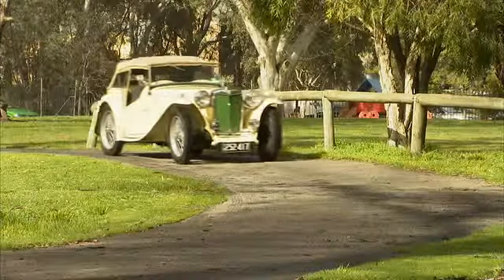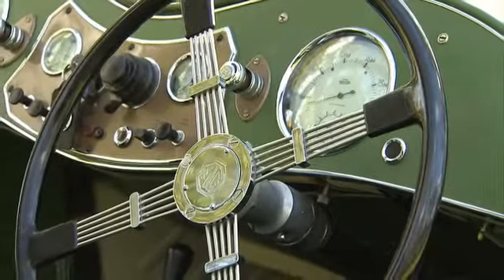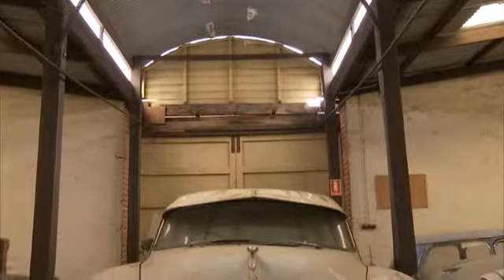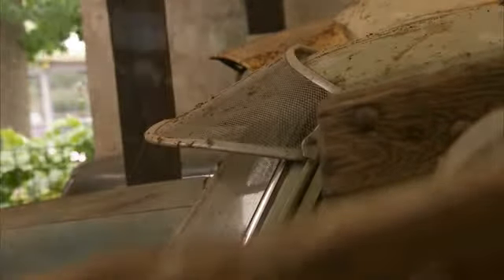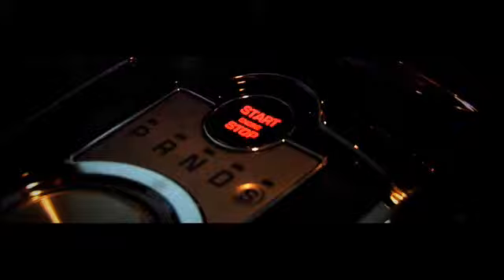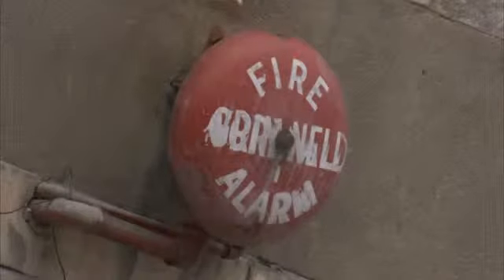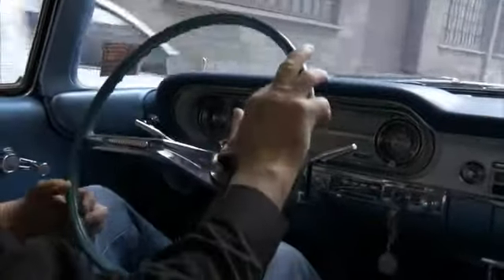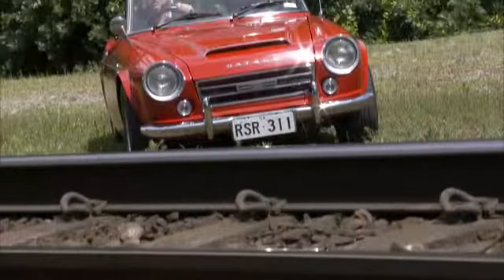CLASSIC CARS HD 480P EP02 3F